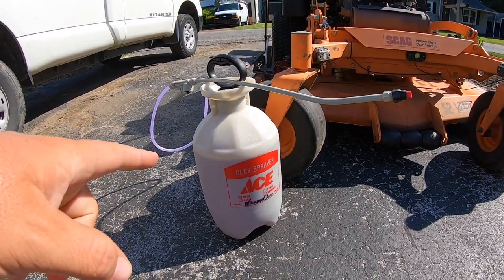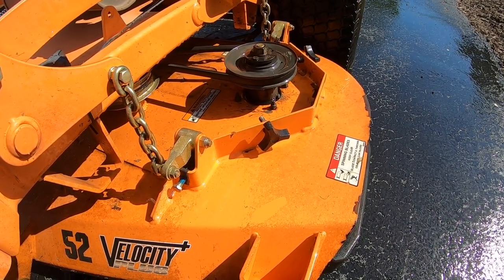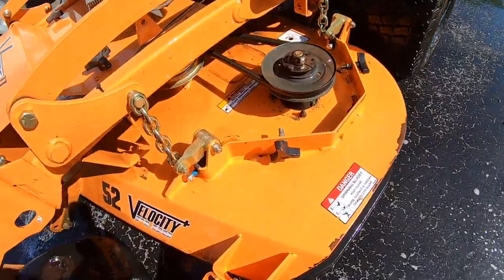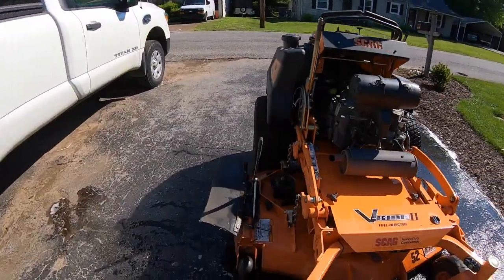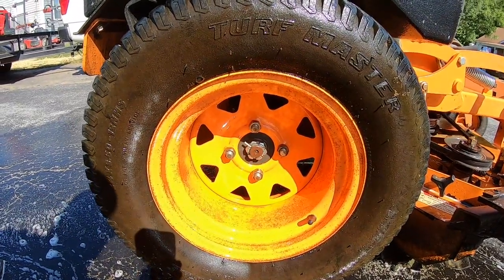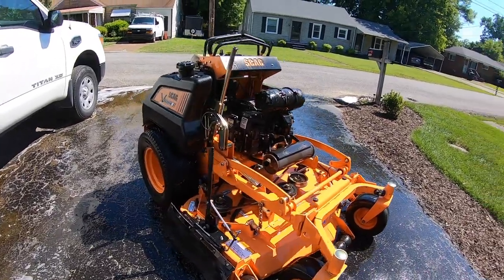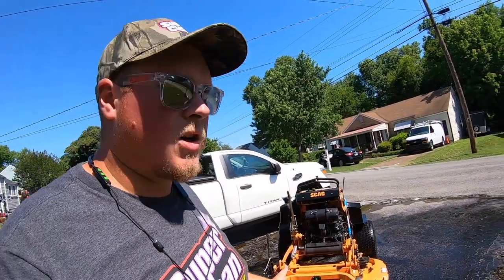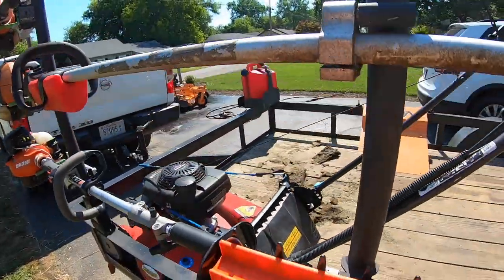Scagly gets Super Clean!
Washing the Scag on this Motivational Maintenance Sunday the Super Clean way. Wow! I have never completely washed this mower with a cleaning solution. Looks near new. What an awesome product.